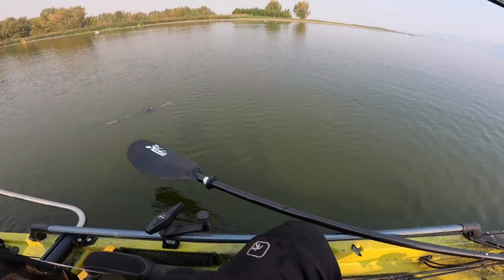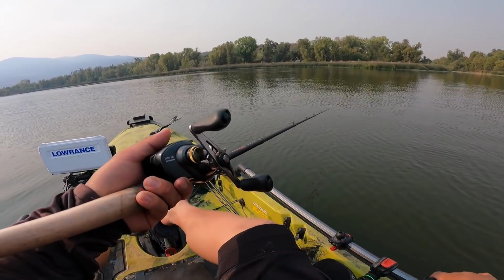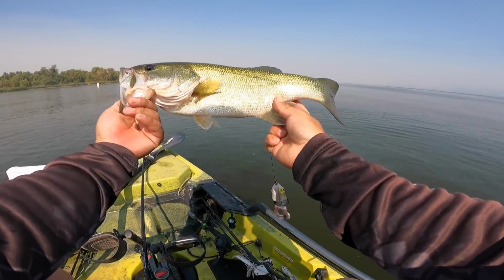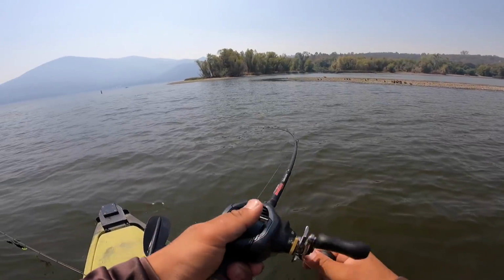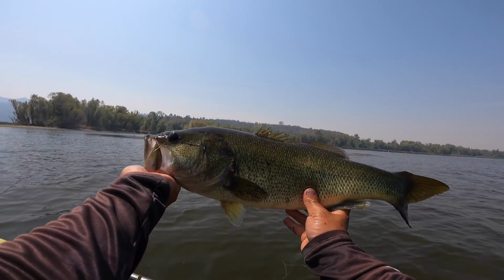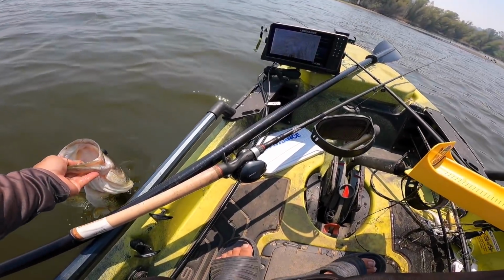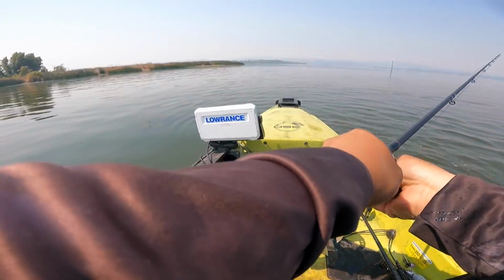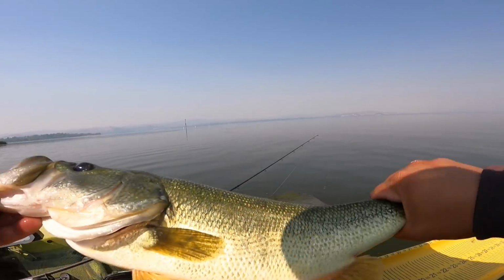Summer Frog Fishing at Clear Lake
Some prefishing for the Yak-a-Bass event. Not many bites but they were quality bites. Most of my fish came on a buzzing frog except for a few worm fish.